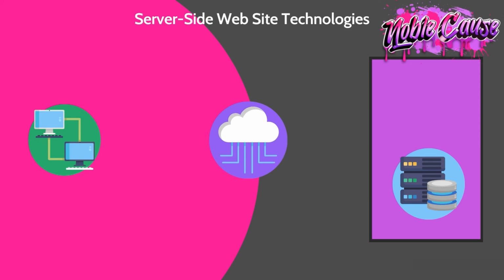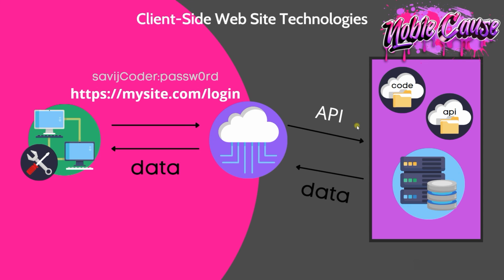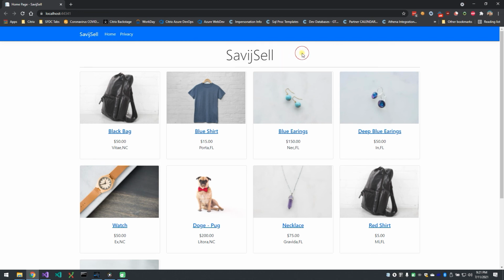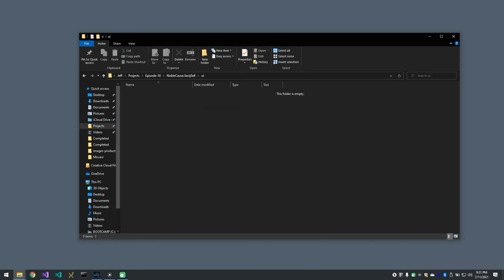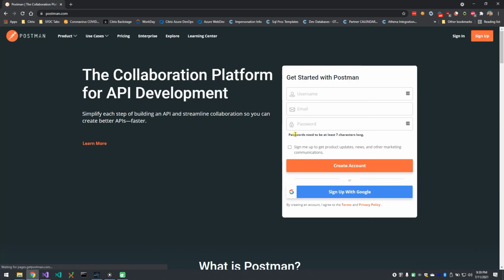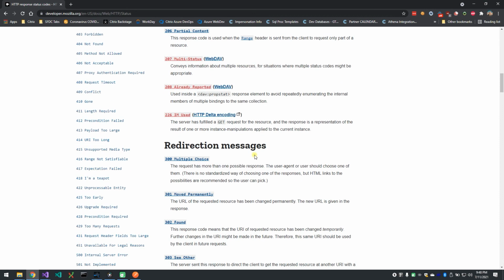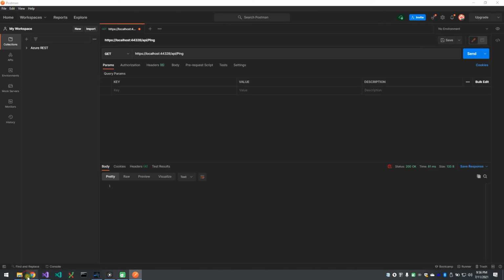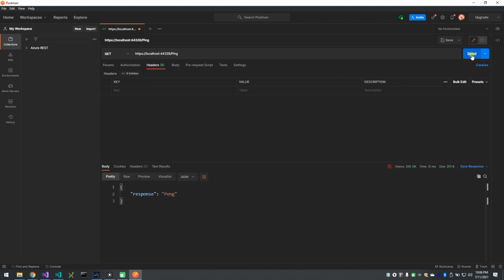MVC For Beginners Step By Step| C# | MVC- ep10|Build An App In 40 Minutes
So, you want to learn MVC Step By Step. So you're a beginner. You have your basic know-how but you just need help taking that next step. Well, this video starts a new series made just for you! MVC For Beginners Step By Step will go in 40 minute chunks you can practice and show you how to build a full featured site, from project creation through to a basic working application.